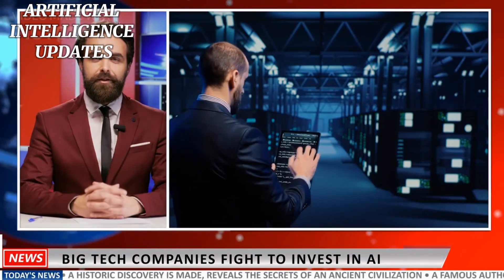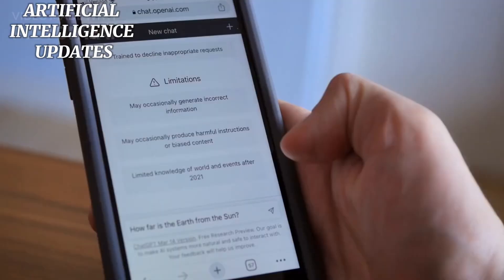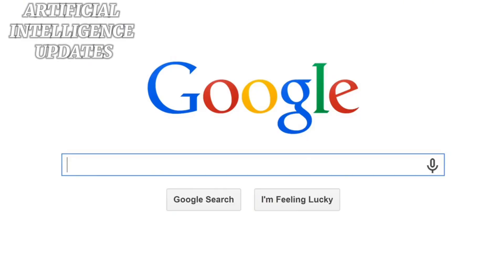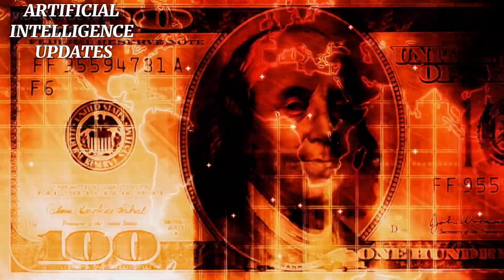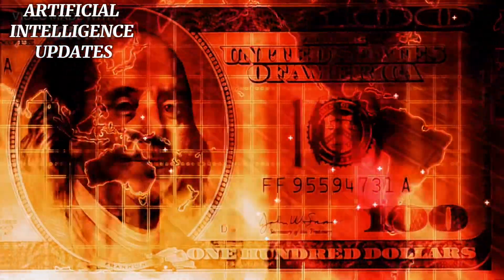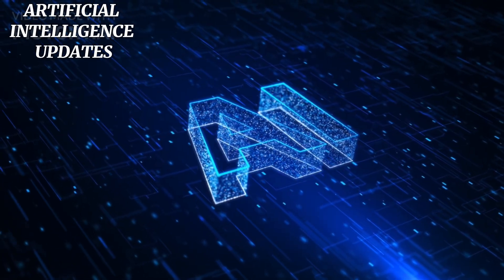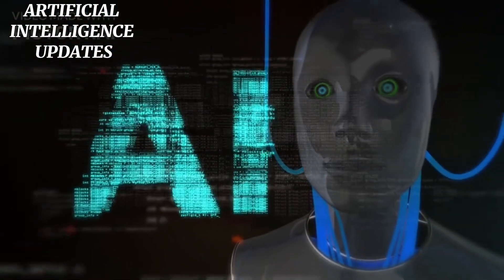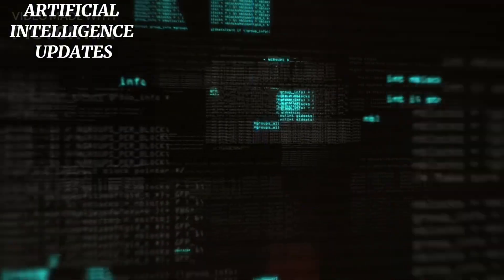Google's Upgraded Gemini Pro 0801 Surpasses GPT-4 and Shakes Up the Industry!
Google's latest advancement, the Gemini Pro 0801, has set a new standard in AI technology by surpassing GPT-4 in performance. This cutting-edge model is revolutionizing the industry with its enhanced capabilities, driving significant shifts in the competitive landscape.